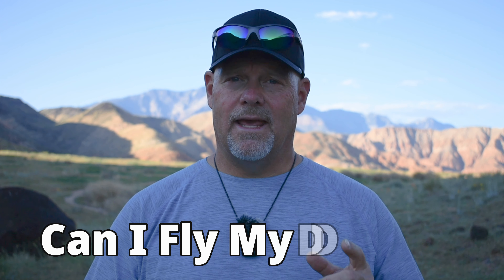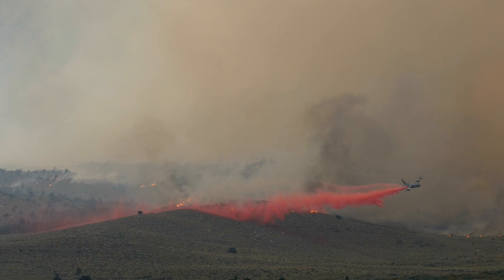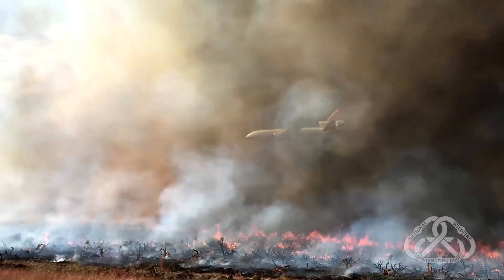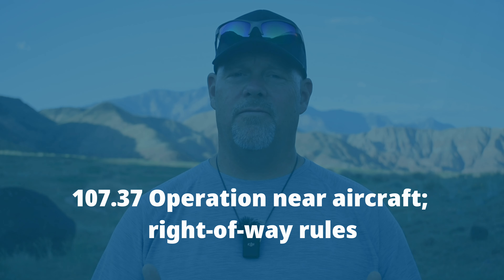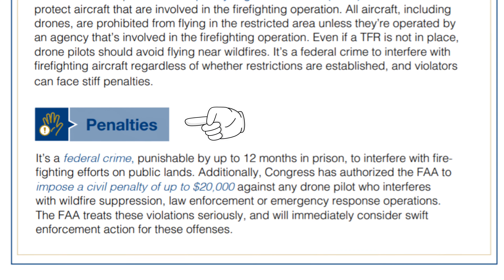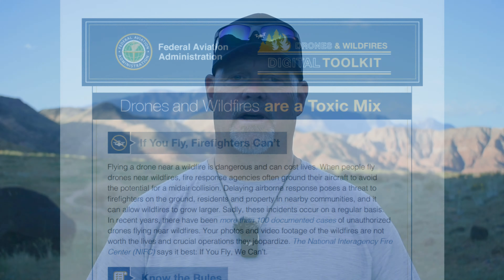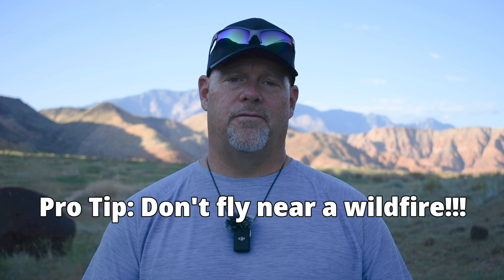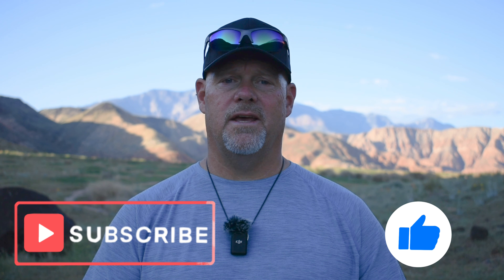Can You Fly Your Drone Near a Wildfire?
In this video, we answer the question of if you can fly your drone near a wildfire. We go over a brief overview of wildfires and response operations and then dive into FAA regulations and penalties and fines you could face. Just remember that flying drones over wildfires can be extremely dangerous and potentially cost lives. There’s a great saying by the National Interagency Fire Center that states: If You Fly, We Can’t.

0:00 Introduction
0:49 Overview of Wildfires and Response Operations
1:30 FAA Regulations
1:54 Penalties and Fines
2:27 Recap